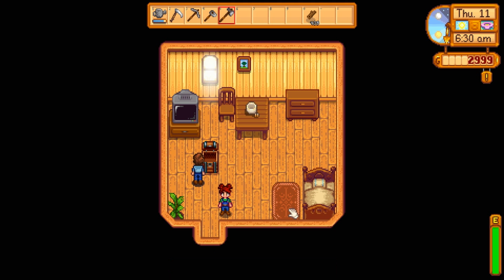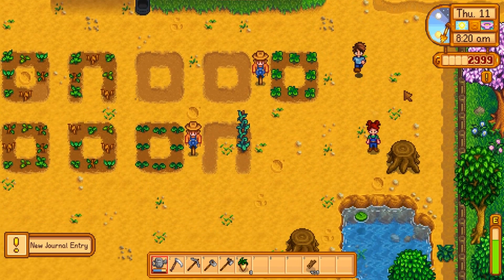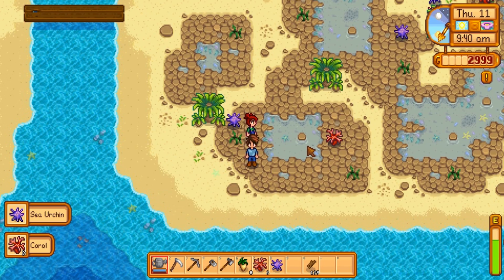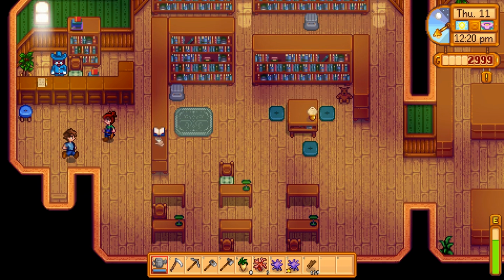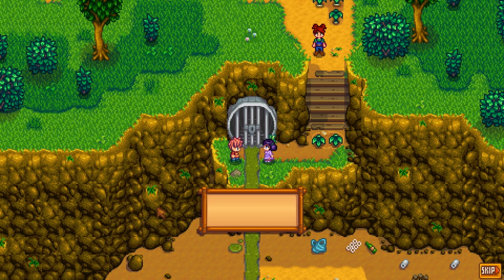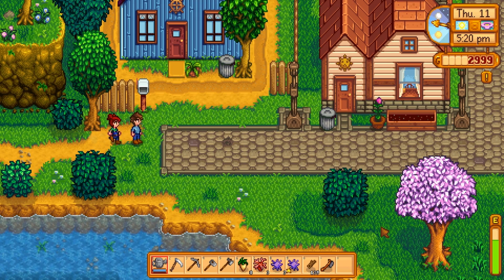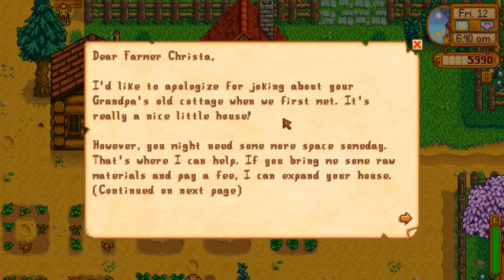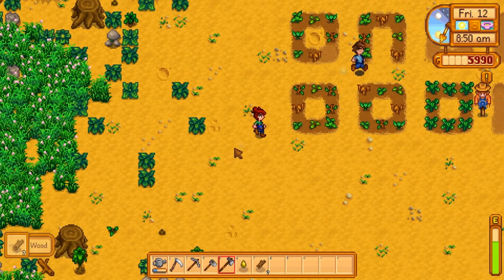GETTING READY | Stardew Valley with Joey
Join Christa and Joey (Gameguy-86) for a brand new adventure in Stardew Valley Multiplayer!